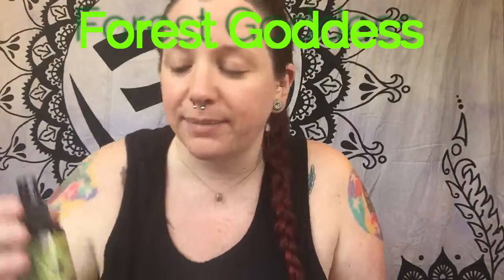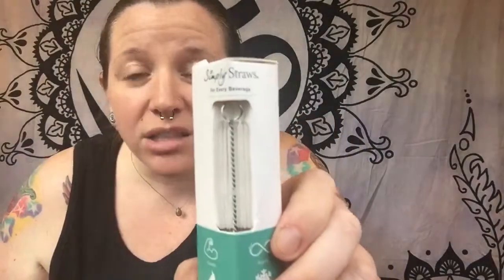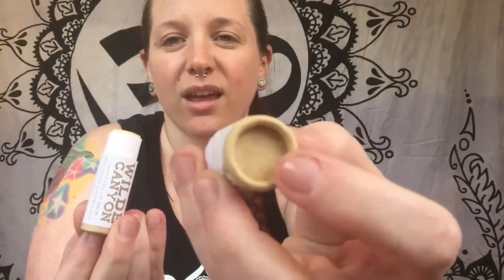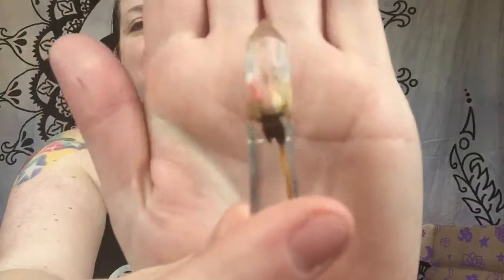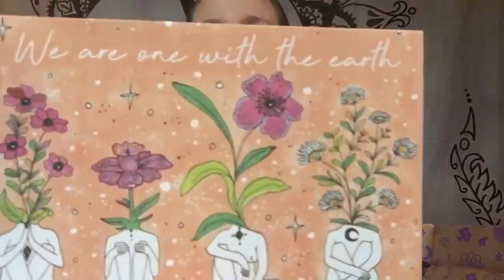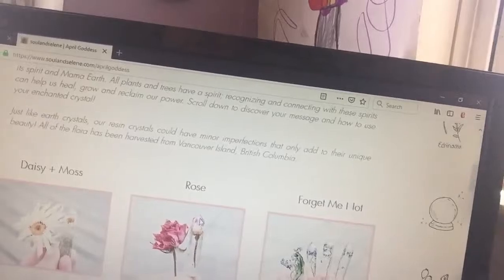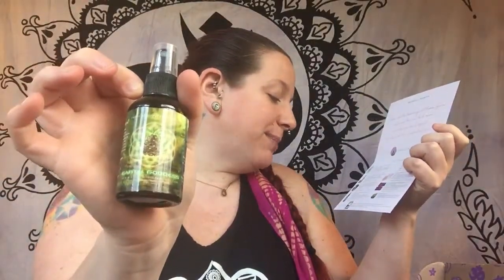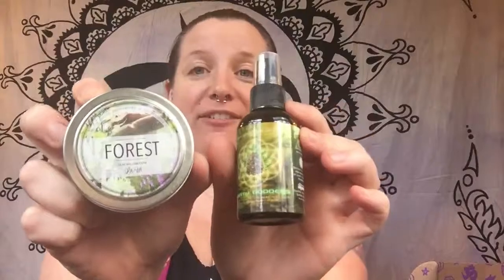Goddess Provisions Unboxing April 2019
We are one with the Earth in April 2019's Goddess Provisions box !  This months box featured Earth, Eco Friendly products that appeal to a low waste lifestyle. The Monthly Mantra for this box states, "I tune into the frequency of Mama Gaia and accept the call to do more to show my love & respect for this beautiful & Abundant Planet"
If you like any of the items go to get your own awesome Goddess Provisions box!

Wilde Canyon Wildflower Balm.

The Forest Candle.

The Earth Goddess Mist.

Simply Straw Glass Straw.

Wyld French Pink Clay Konjac Sponge.

Shibori  Cotton Scarf.

Music credit
Goblins from Mars- Enough